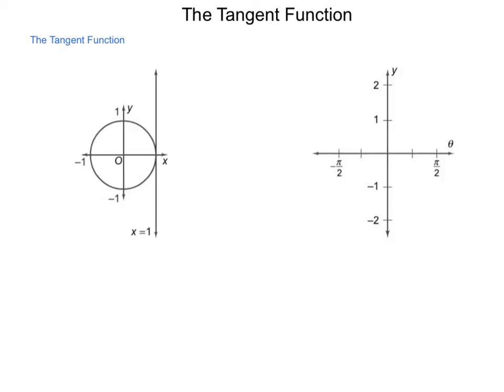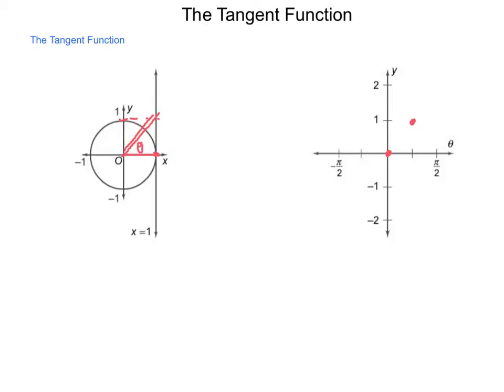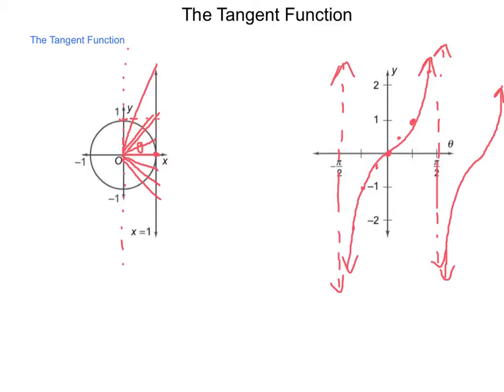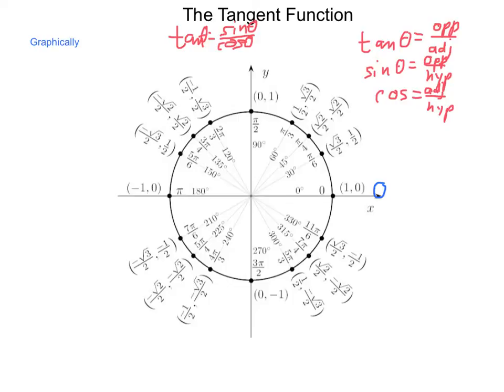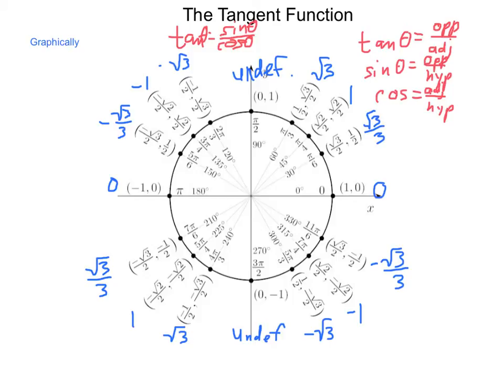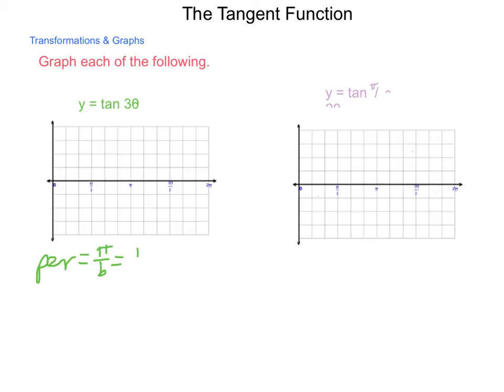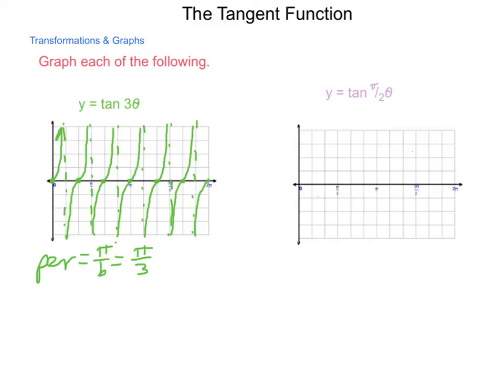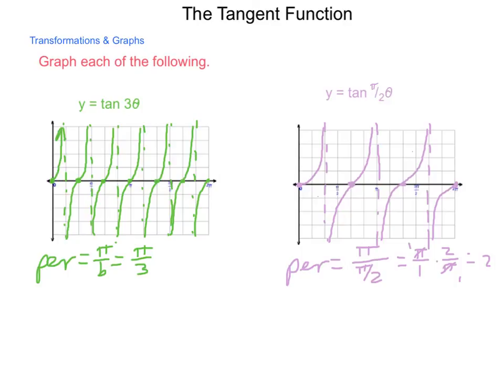Algebra2 13.6 The Tangent Function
Two different methods for deriving the tangent values are shown as well as two examples of how to graph the tangent function on your own.